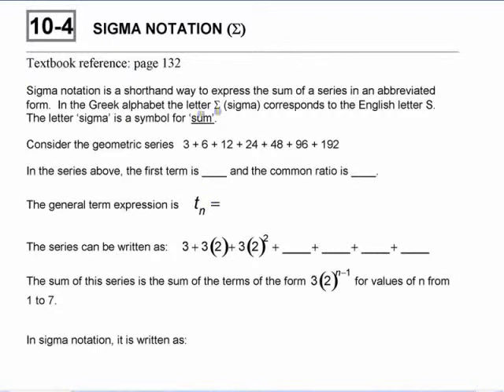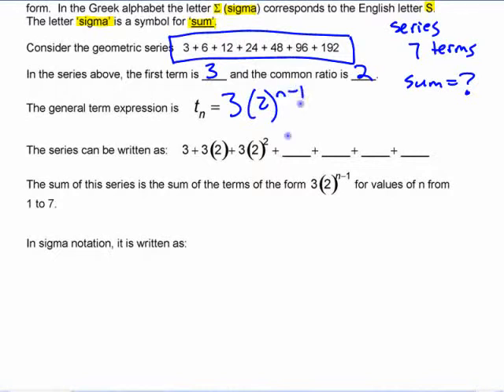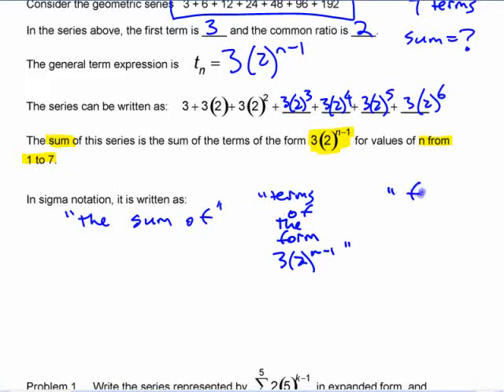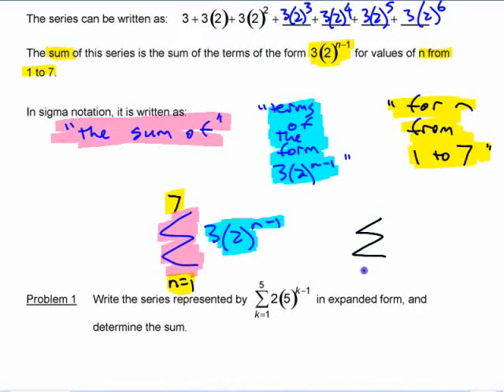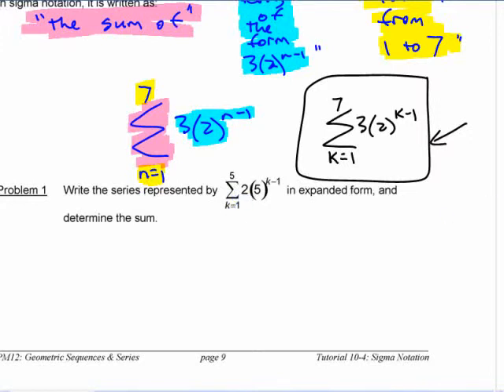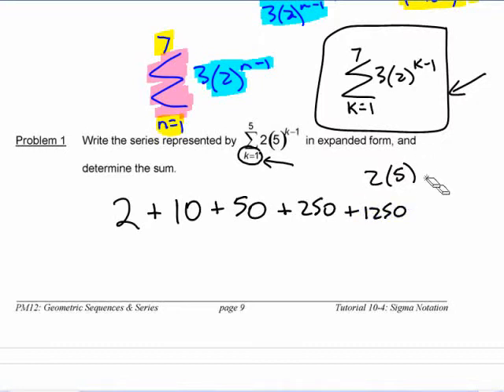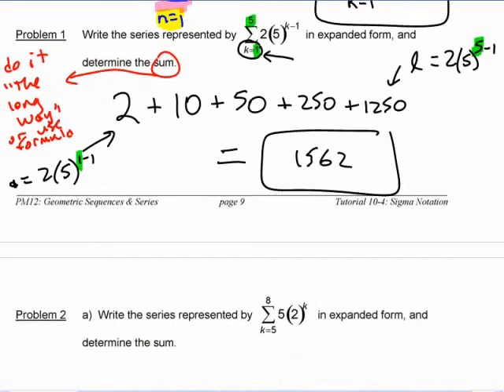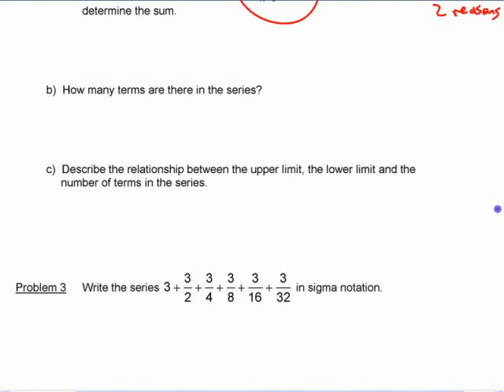PM12 - 10.4 Geom. Series Sigma Notation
June 2 2009 Using sigma notation to express sums of geometric series